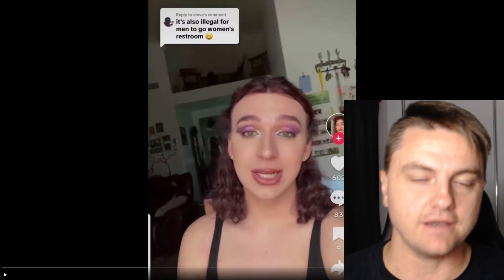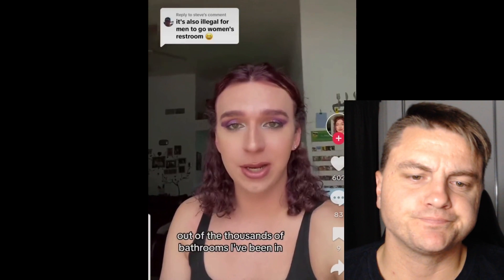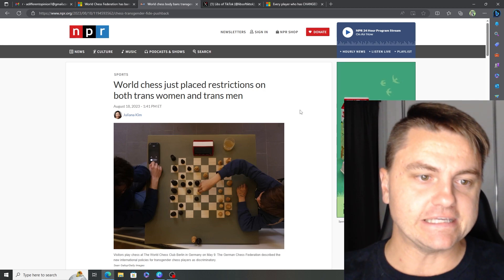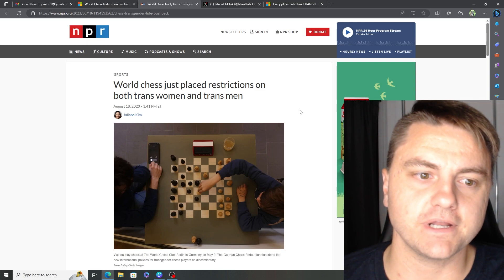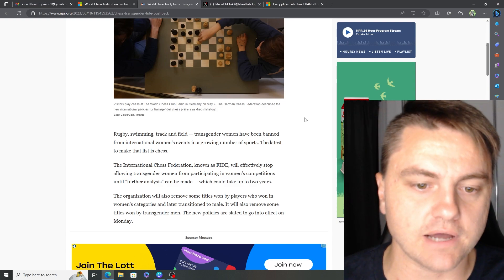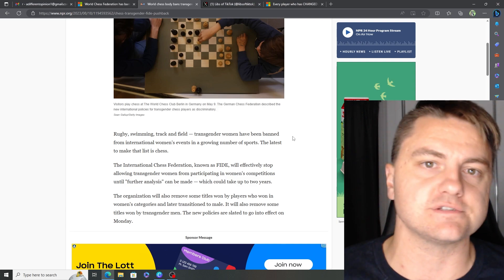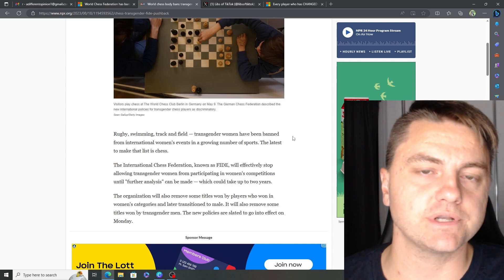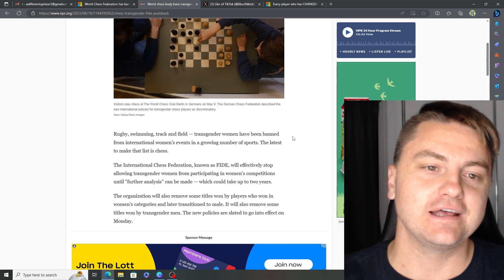International Federation "FIDE" Bans Trans players from Competing!!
Welcome Back :)

Why don't these "trans woman" look at how they make bio woman feel in a womans bathroom??
Did not expect chess to come out & do this but bravo!

Become a Member by Clicking the JOIN Button under the Video! To get Special Members Benefits :)